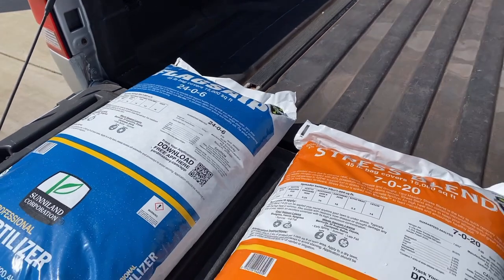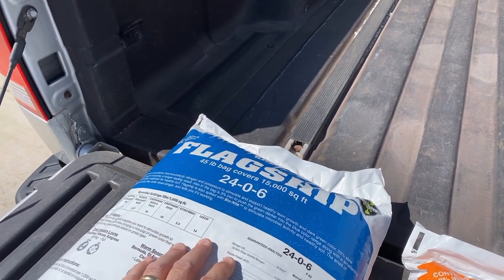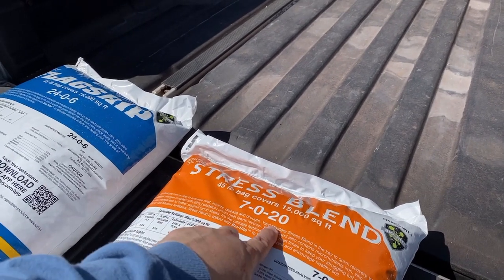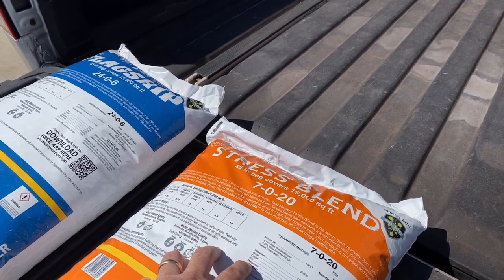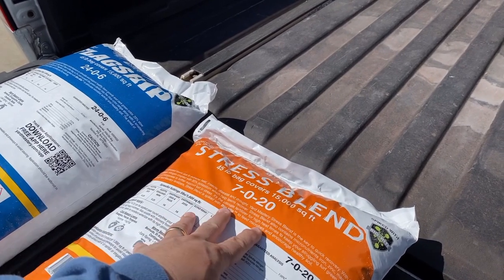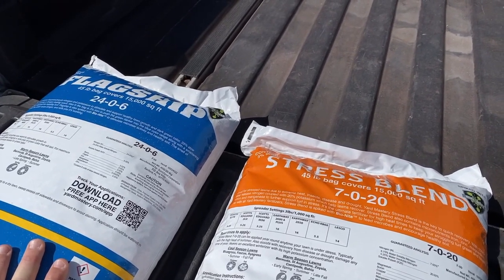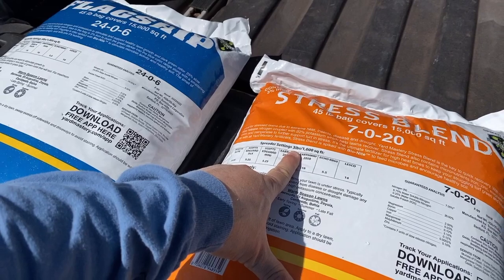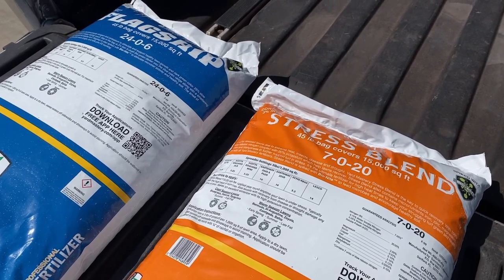Spring Lawn Care // Spring Fertilizer Lawn Feed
Today was the next step of our Spring start up with some Yard Mastery Fertilizer to help feed the lawn! Normally I put down a nitrogen rich fertilizer, but this time (after watching one of the Lawn Care Nut's videos, link below) I decided that I would go with a Potassium rich blend (Yard Mastery - Stress Blend). I will go with a Nitrogen rich blend (Yard Mastery - Flagship) later in the season.

Product Links:
24-0-6 Flagship (with 3% Iron) and Bio-Nite™ - Granular Lawn Fertilizer

NEW WEBSITE!!!